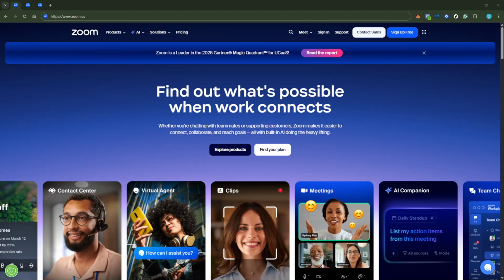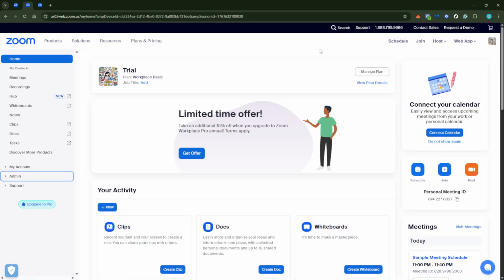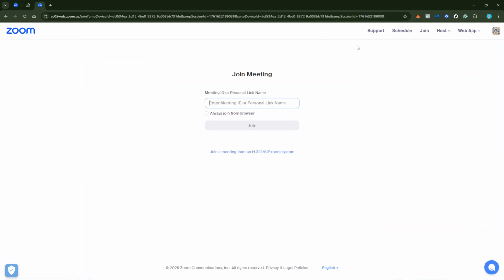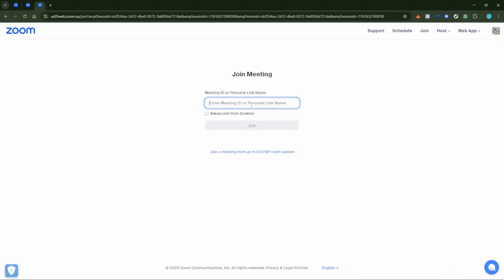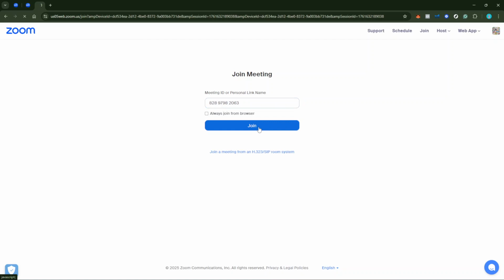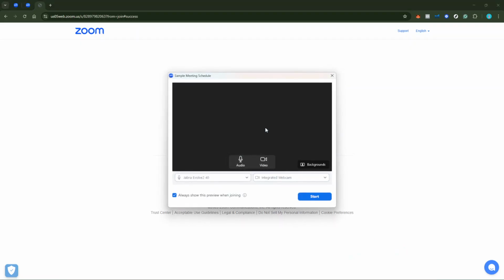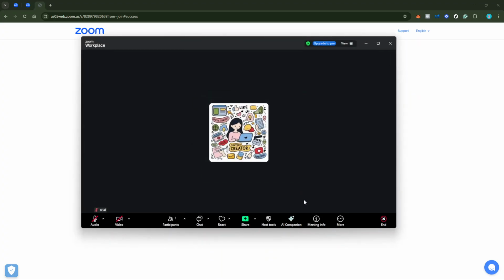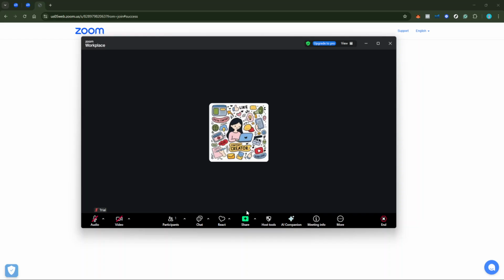How To Join Zoom Meeting With Id And Passcode [2026 Guide]